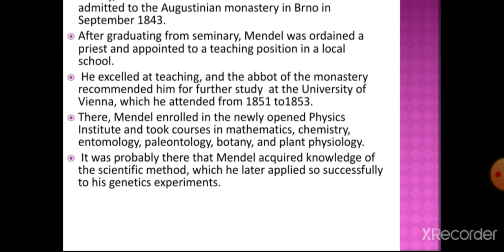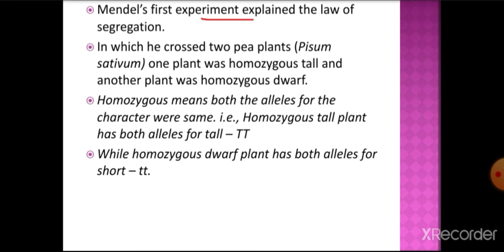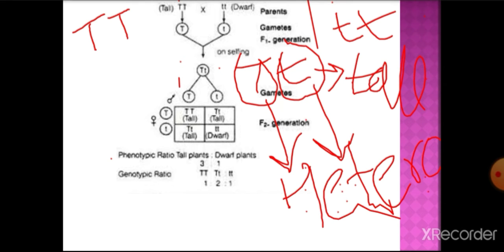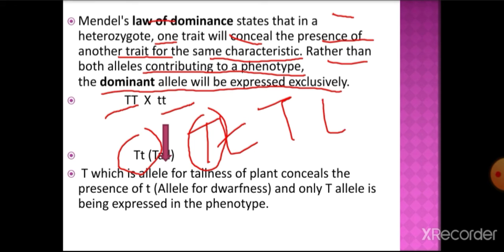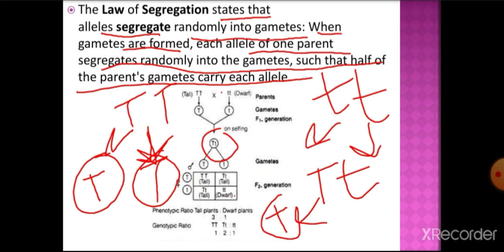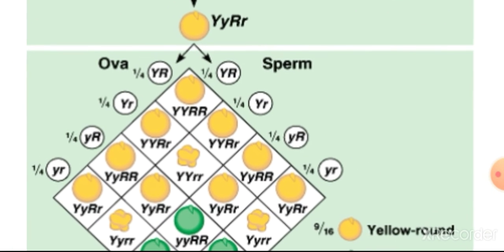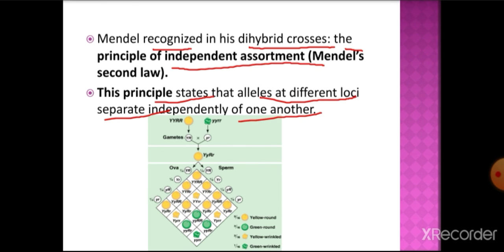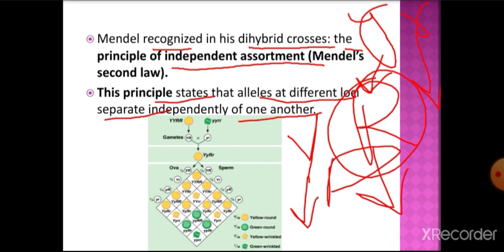Mendel's law of inheritance